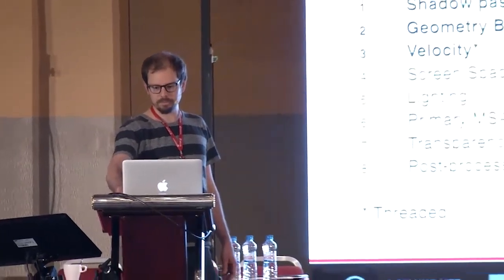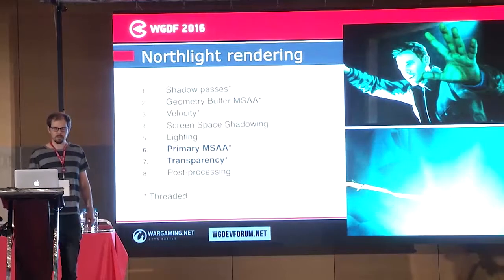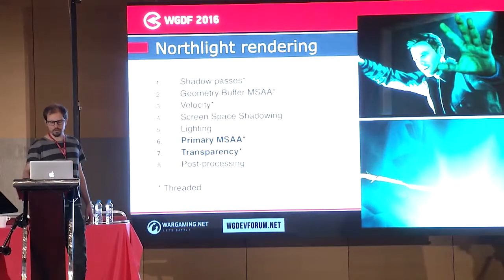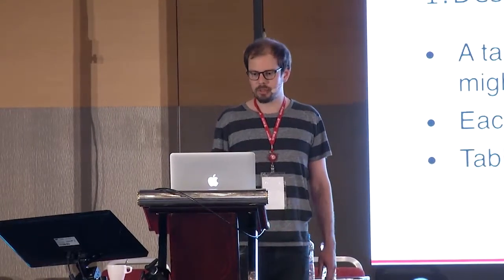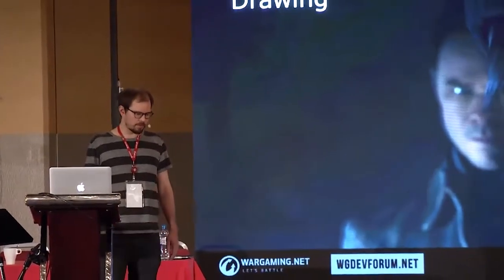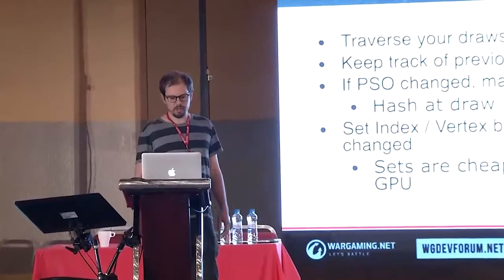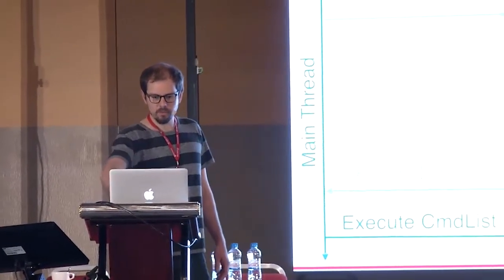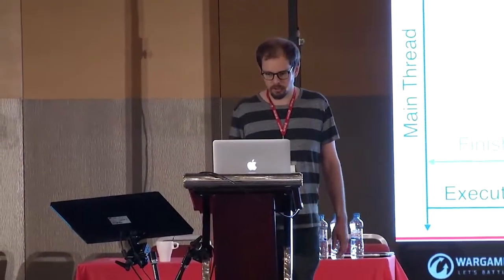ENG T Aalto Advanced Graphics Techniques Tutorial Day Developing The Northlight Engine 1